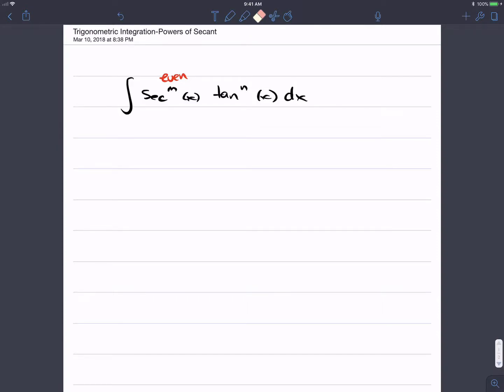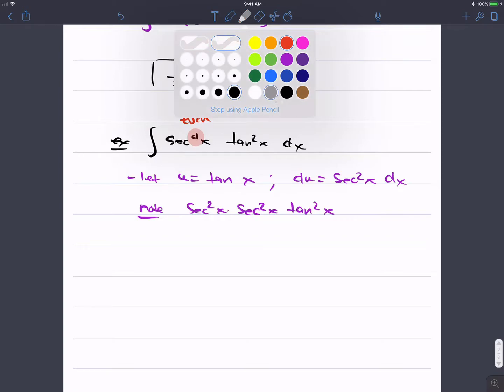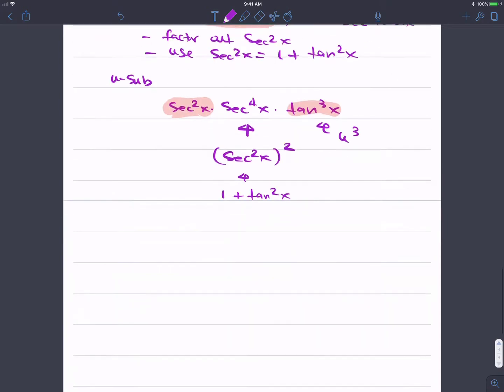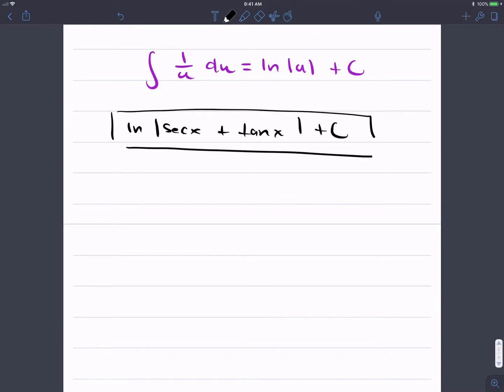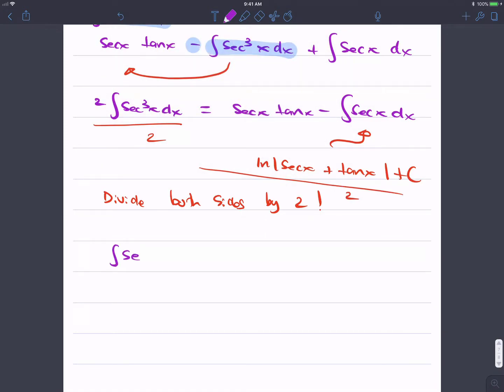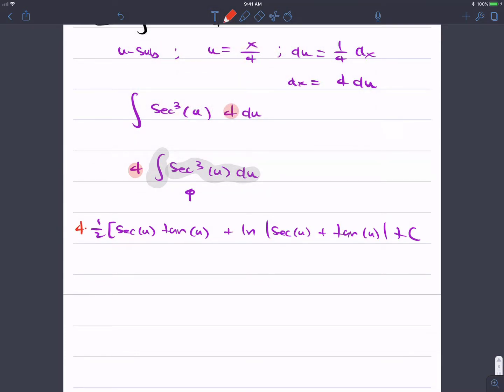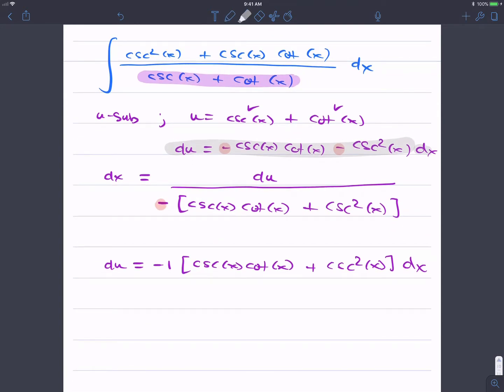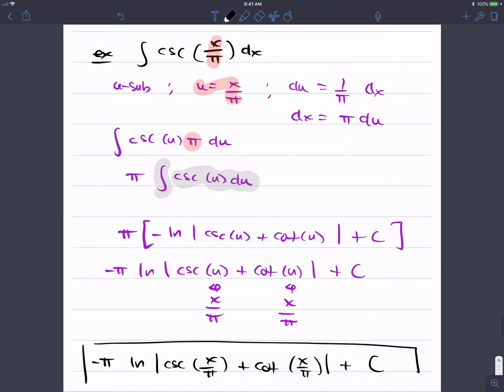Trigonometric Integration Powers of Secant 1080p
Trigonometric Integration, Powers of Secant, Daniel Judge, East Los Angeles College